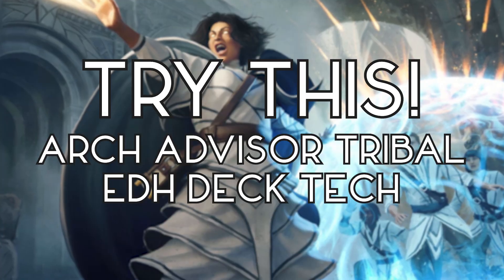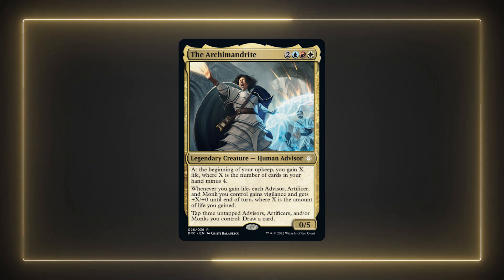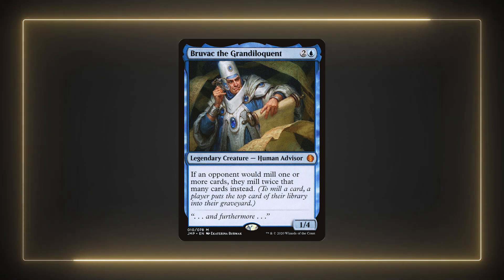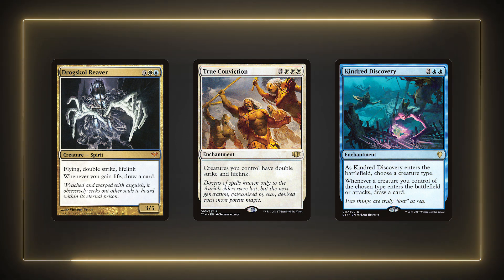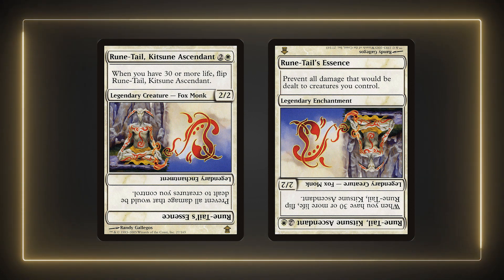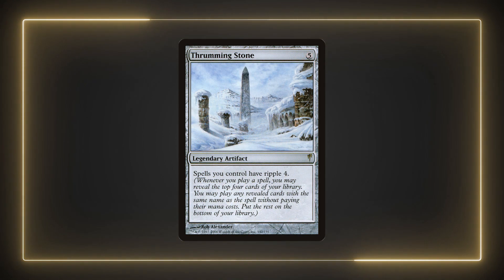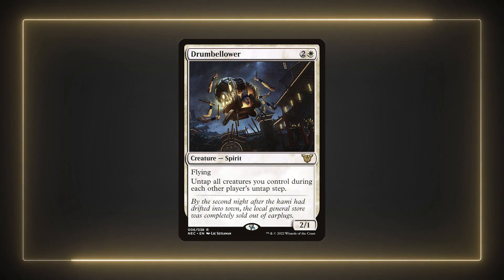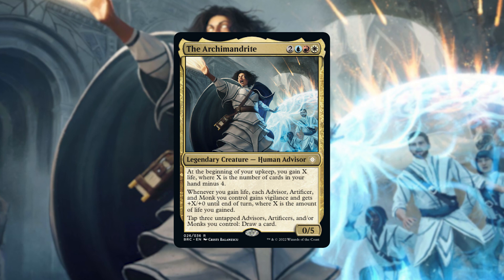Try This! The Archimandrite Commander Deck Tech | Petitioner Mill EDH Deck!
Try This is a series of videos dedicated to sharing interesting games and game playstyles. This video discusses The Archimandrite, a triple tribal commander with some great life gain synergy. I thought this was a good opportunity to build a Persistent Petitioner mill deck as their advisors to fit the tribe. The Archimandrite also provides them with a draw ability for more value. It was a fun list with interesting flexibility.

Check out Mana Gathering for an awesome organized list of lands and mana rocks. The site is very useful when putting together your mana base.

Chapters
Intro: 00:00-00:18
Commander Breakdown: 00:18-01:35
High Synergy Cards 01:35-06:02
Outro: 06:02-06:52